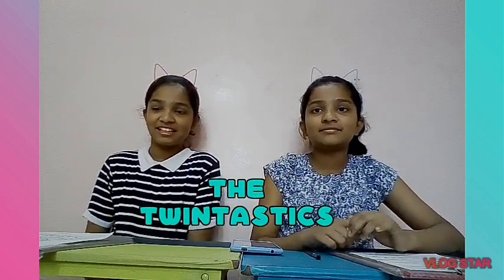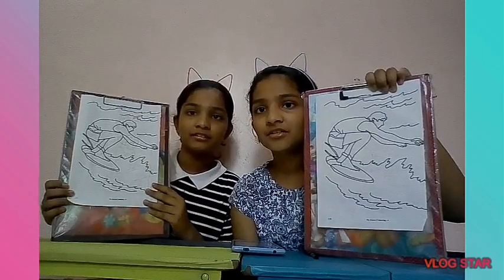Google picks our paints for painting